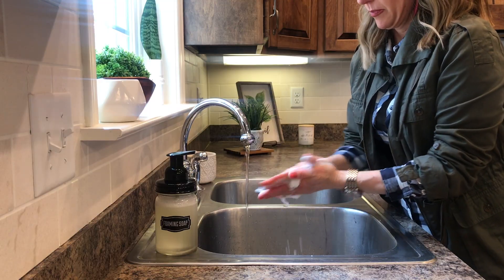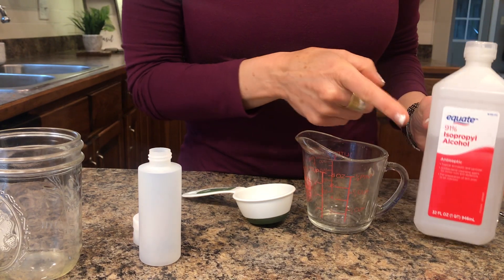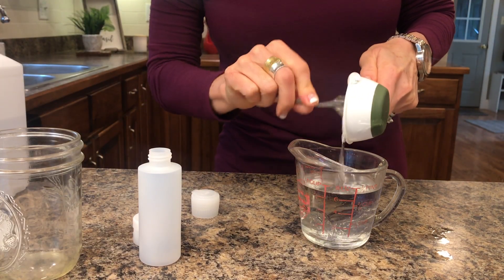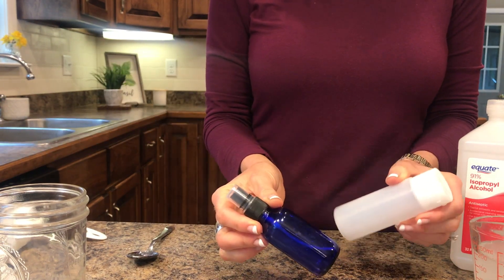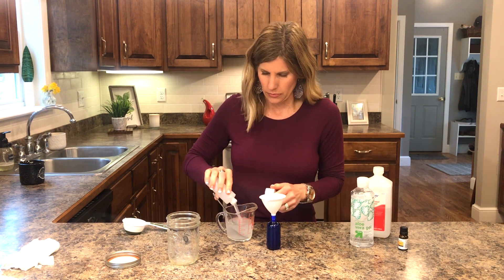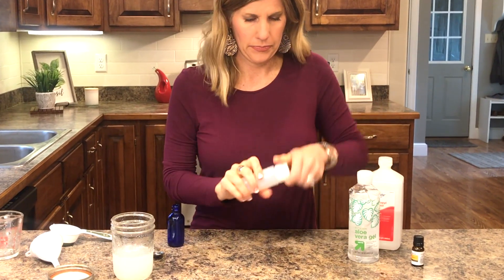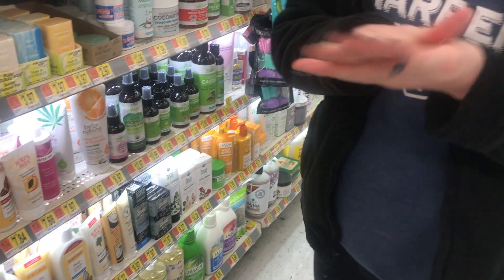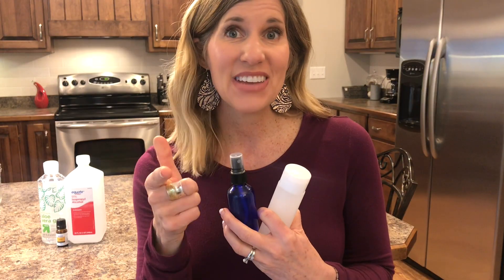How to Make Hand Sanitizer at Home Easy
Hand sanitizer is selling out of stores. With the coronavirus (COVID-19) and flu spreading, you need to make sure and protect yourself and your family. Here is how to make hand sanitizer at home following the CDC guidelines. This is an easy DIY you can make at home.  Washing with soap and water is the best choice, but hand sanitizer is a great way to also kill viruses and germs.

Dark glass spray bottle- 4 oz.

Recipe:
- 2/3 cups 91%-99% isopropyl alcohol
- 1/3 cup aloe vera OR vegetable glycerin
- 2-3 drops essential oil (optional)

1. Stir, whisk or shake  ingredients together until completely mixed.
2. Pour into spray bottle or container.

Amazon Basics Tripod
Smartphone Tripod Adapter
Ring light with tripod